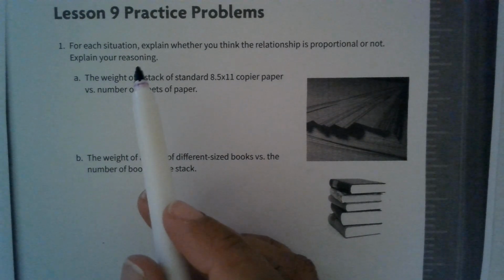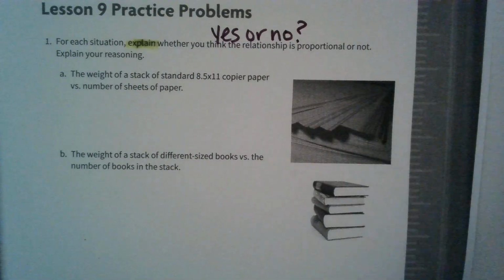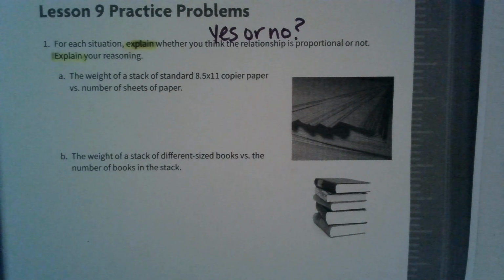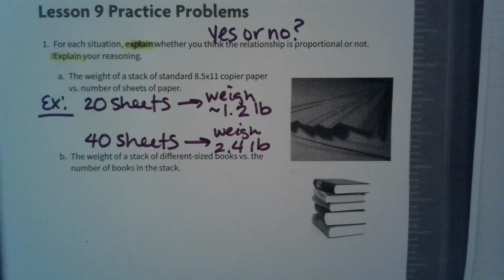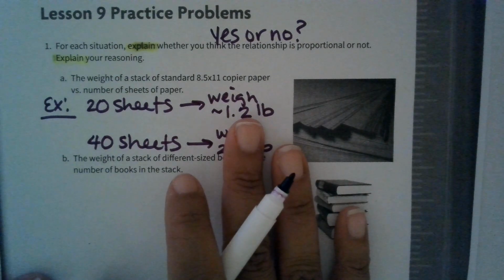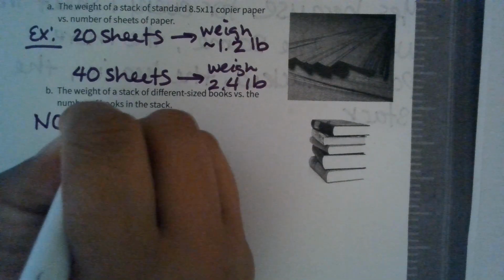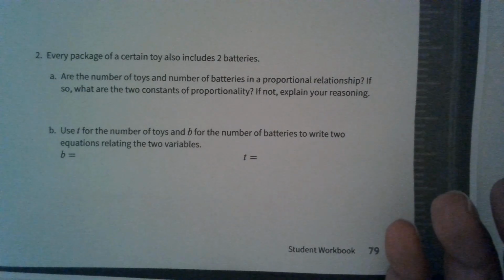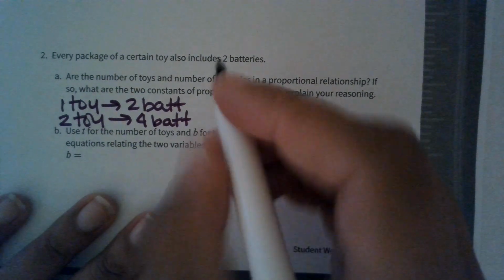Solving Problems about Prop Rel pt 2